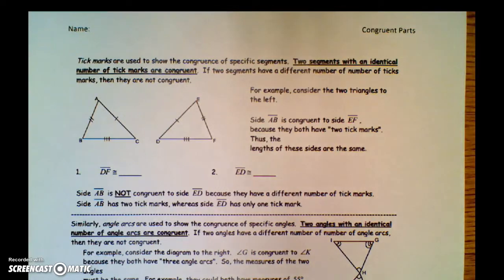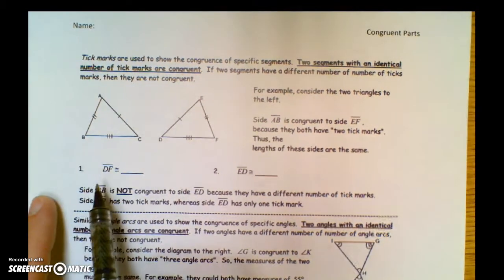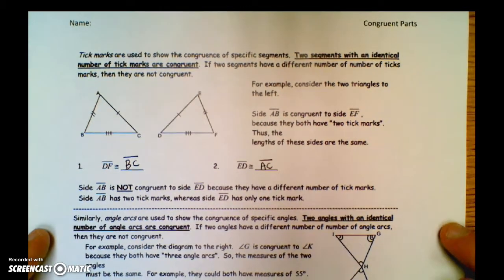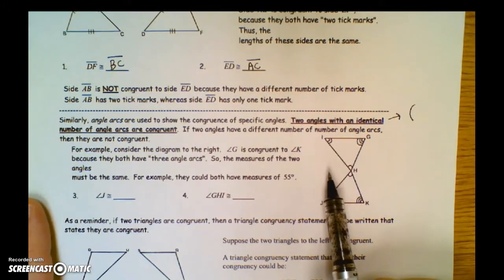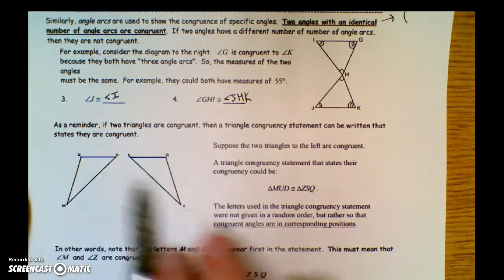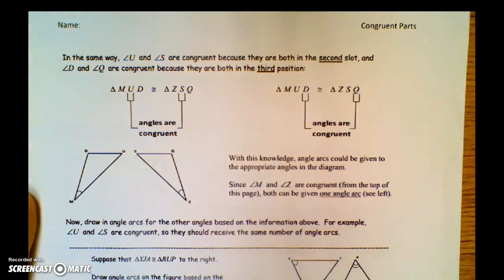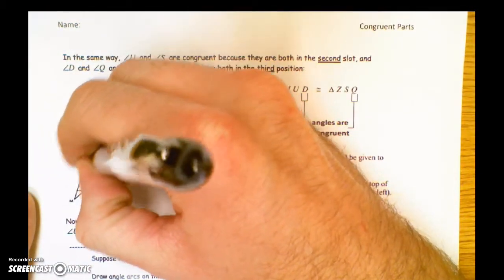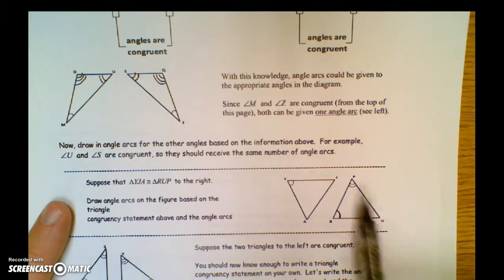Congruent Parts of Triangles Part 2